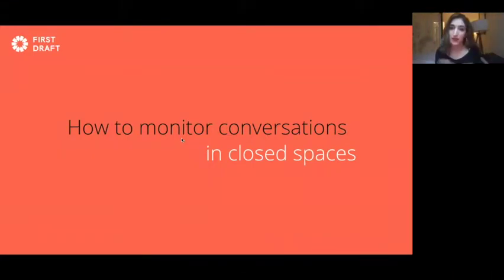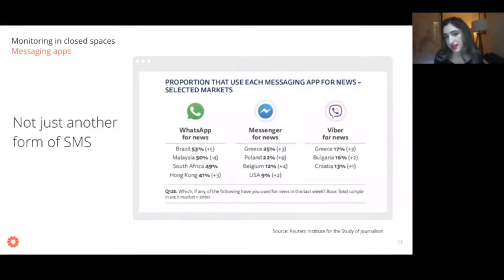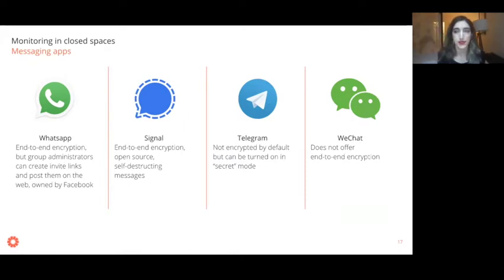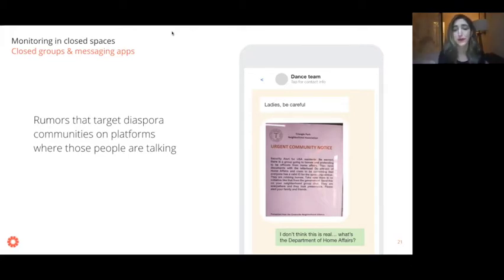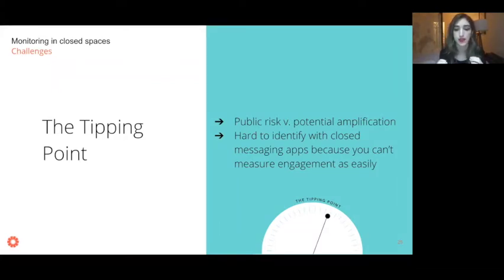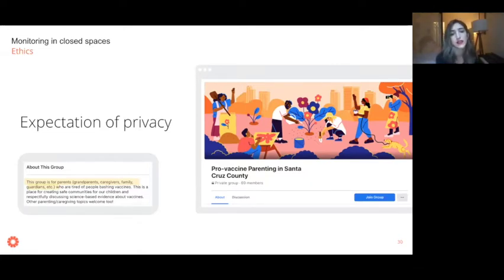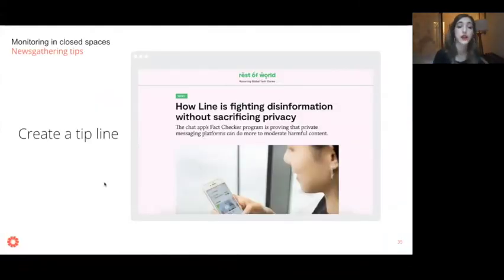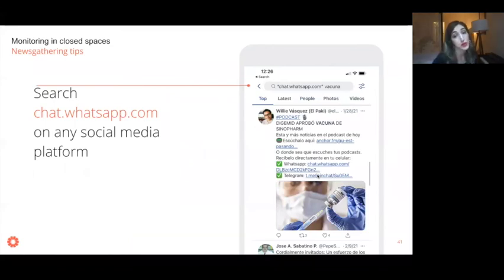How to monitor conversations in closed spaces | Vaccine Insights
A look at the practicalities and ethical considerations of tracking contentin closed groups and messaging apps.